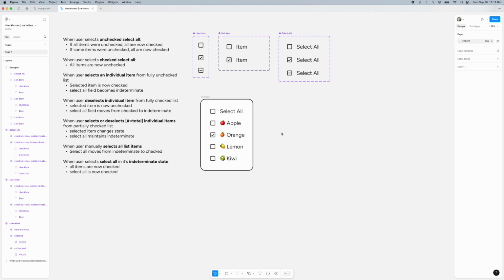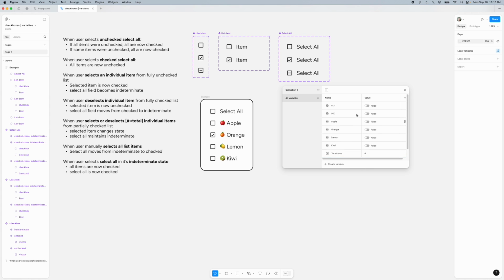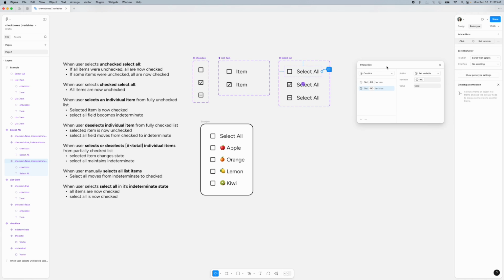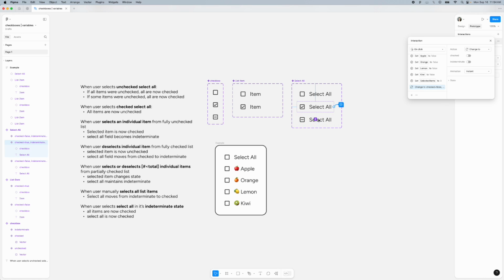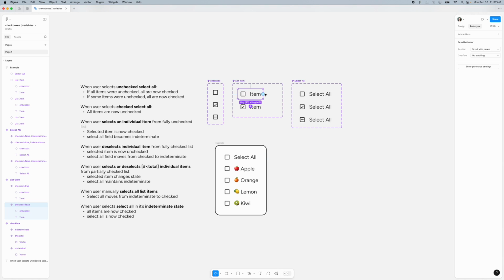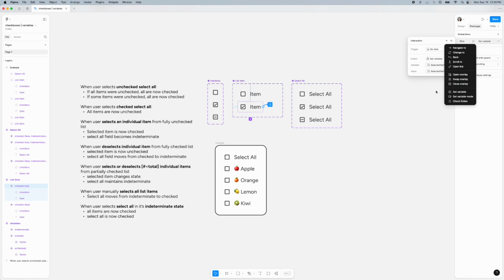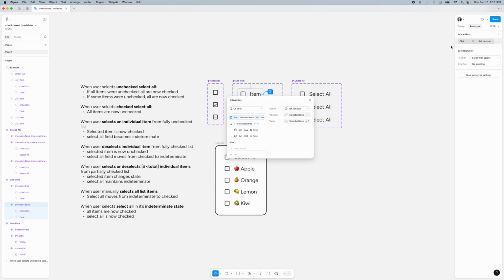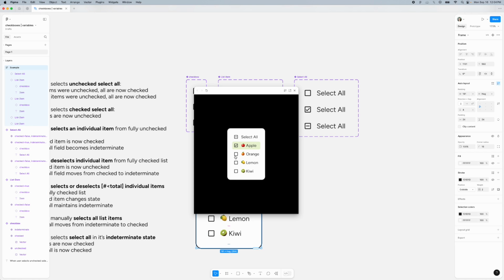Prototyping "Select All" with Figma Variables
Setting up a dynamic "select all" checkbox interaction with figma variables. Does it have to be a total slog? (spoilers: yes, but there are ways to streamline it a bit!)

Contents:
0:00 Welcome
0:19 Setting up components
0:58 Creating necessary variables
3:08 Applying variables to the design
4:14 Prototyping with Variables!
13:58 Testing our work
15:24 Troubleshooting a problem!
16:49 Rambley thoughts + conclusion